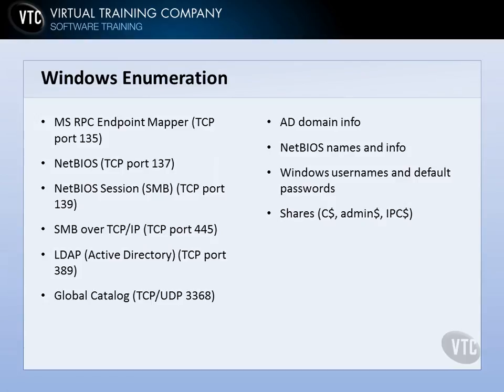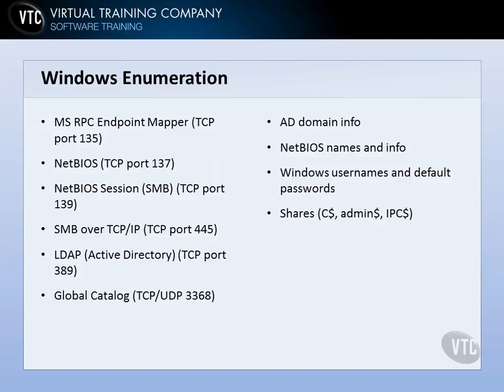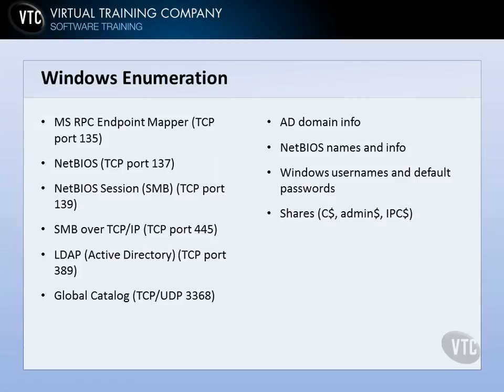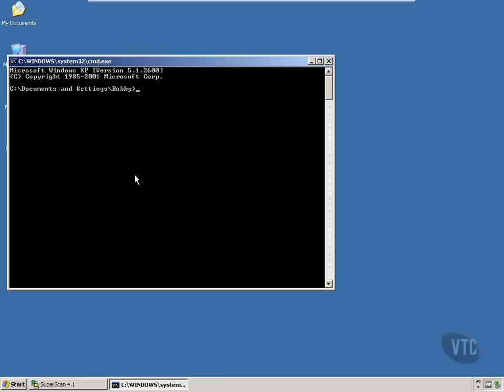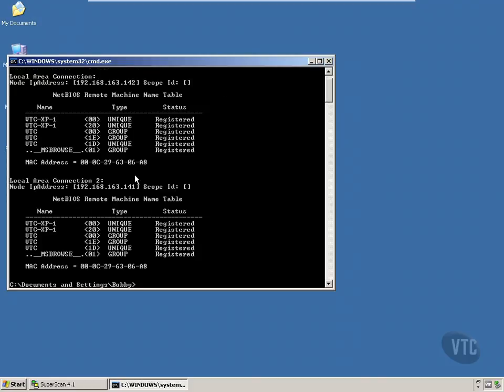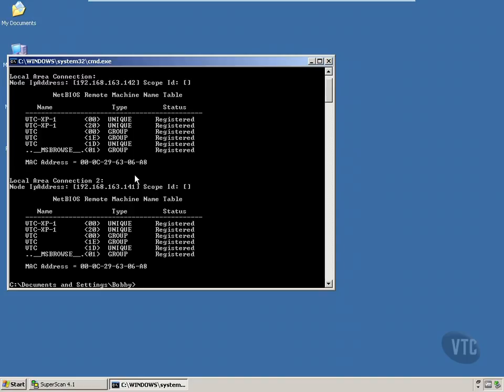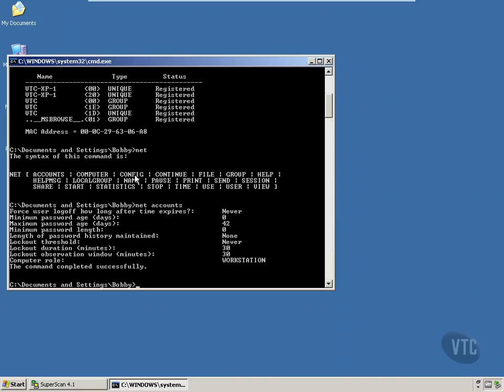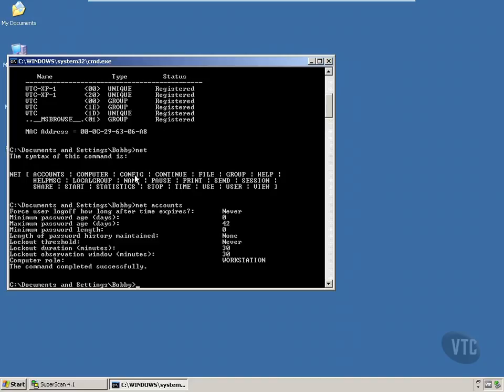0502 Windows Enumeration pt 1